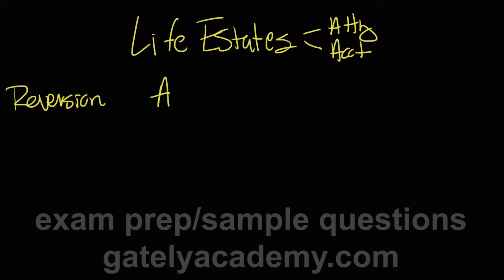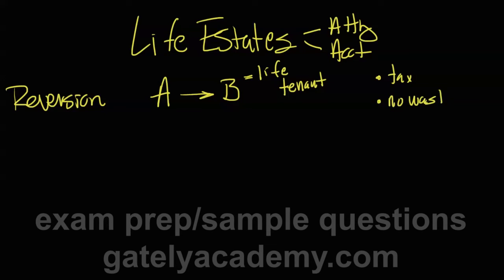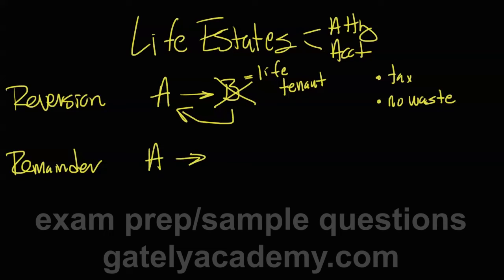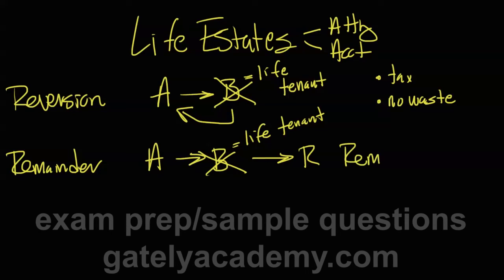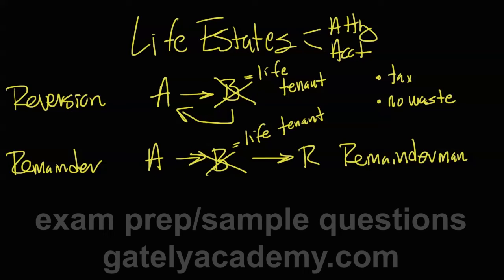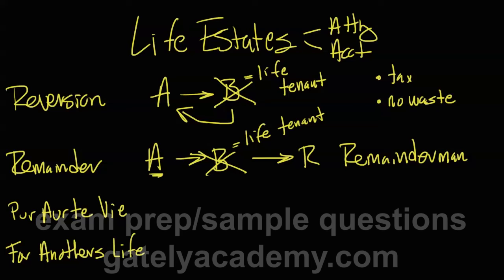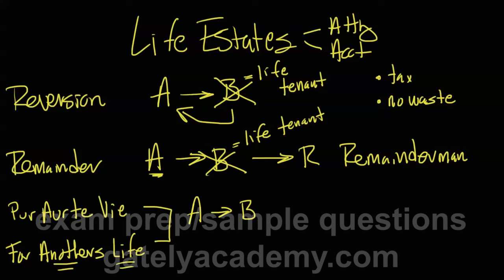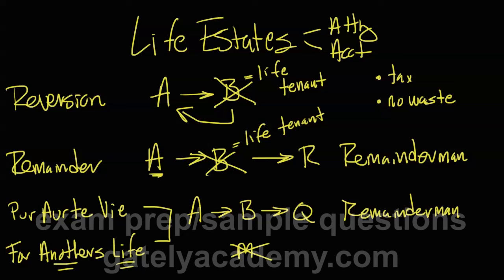Three types of life estate in real estate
Life estates are an important estate planning tool to manage real estate holdings.

GatelyAcademy offers real estate exam prep from real estate broker Jack Gately.

Jack Gately is a licensed broker in Massachusetts, owns Jack Gately Real Estate and three real estate schools.

Jack passed his salesperson, broker and instructor exams all on the first try.